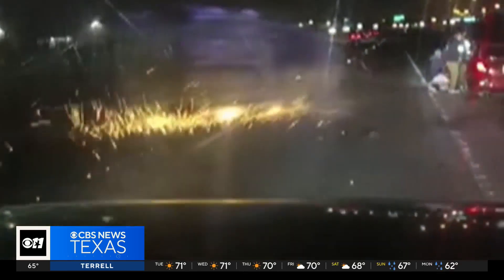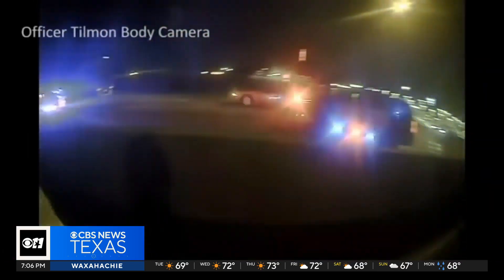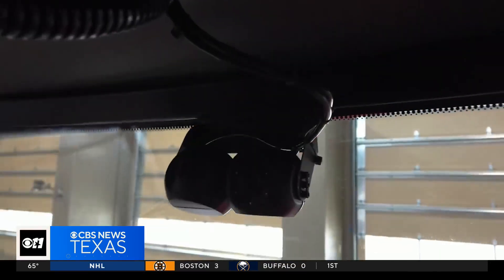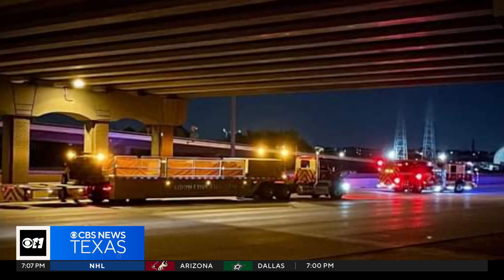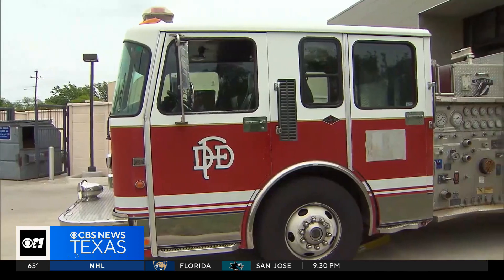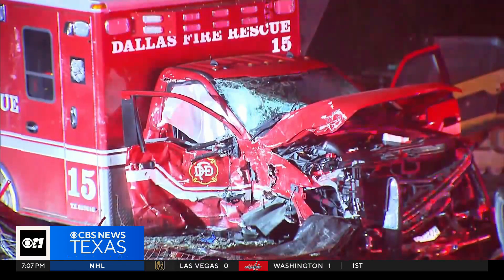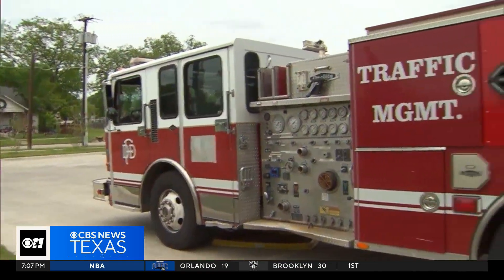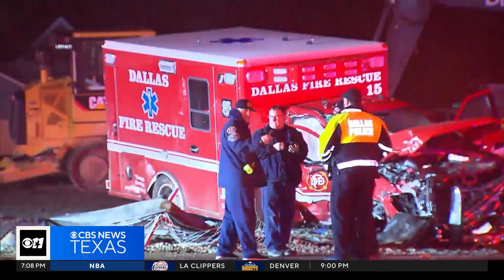Dallas bringing in 3 new blocker trucks paid for by TxDOT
Within the next couple weeks, you could see a new type of emergency vehicle on the roads in Dallas that's designed to protect emergency responders.